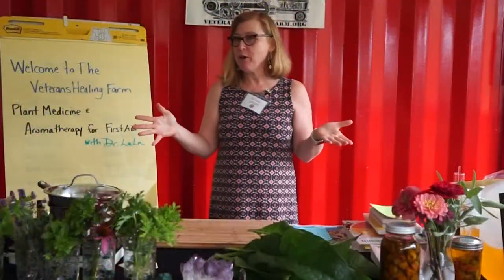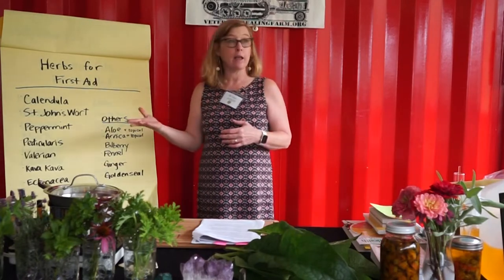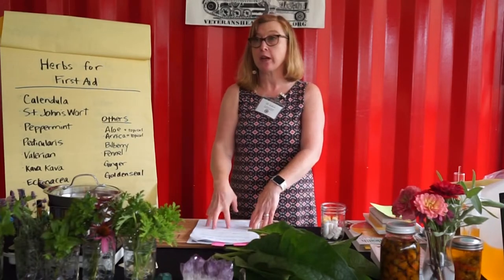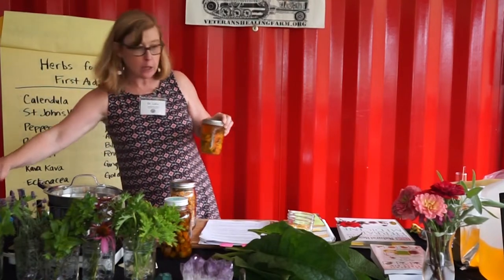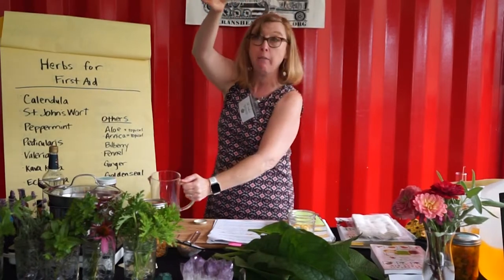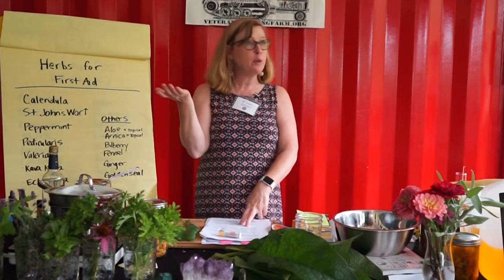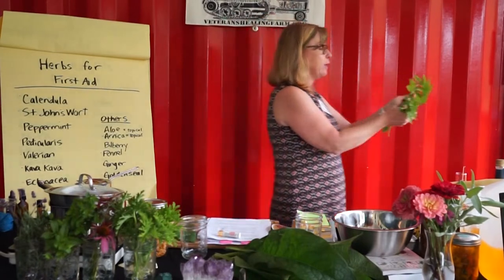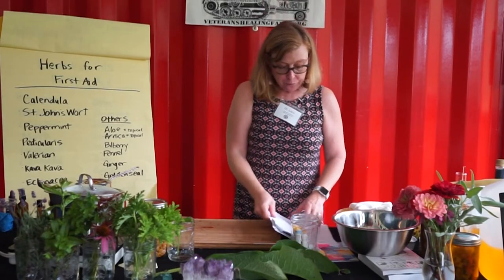Veterans Healing Farm Workshop 2021: Plant Medicine and Aromatherapy for First Aid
In this workshop, Dr. LuLu discuses herbs and essential oils to create a natural first aid kit.

For more information on the Veterans Healing Farm and upcoming workshops, please visit veteranshealingfarm.org

To learn more about Dr. LuLu, please visit doclulu.com